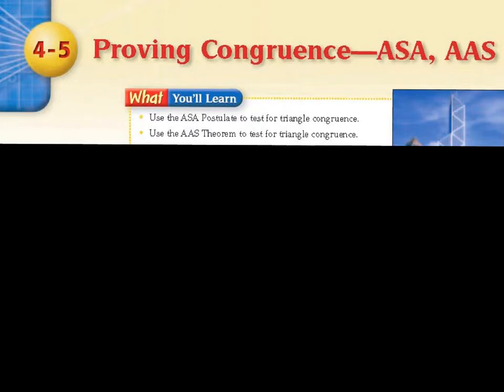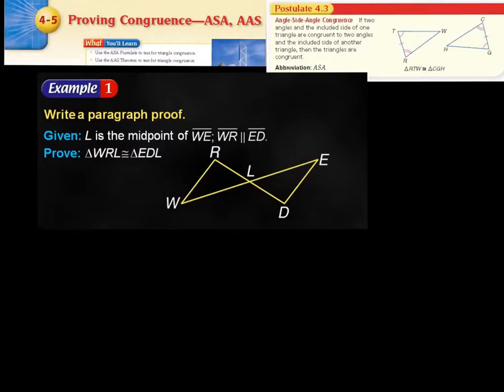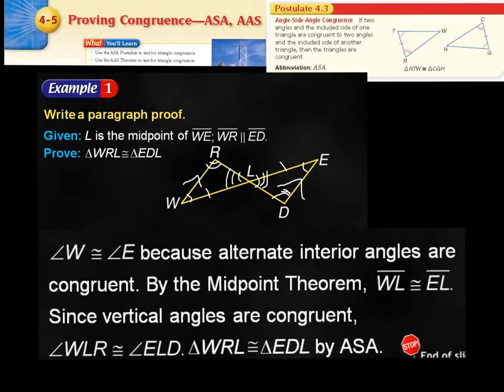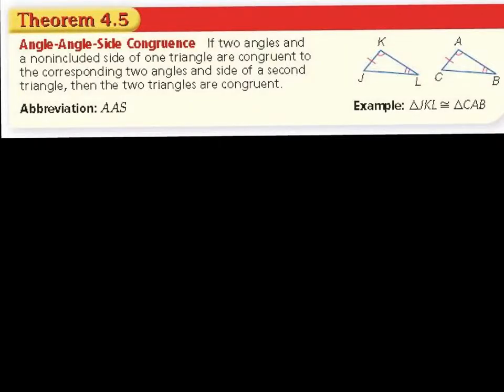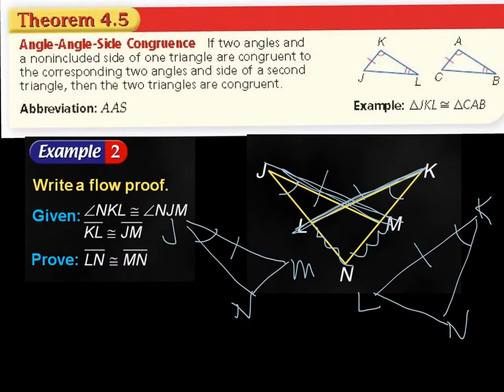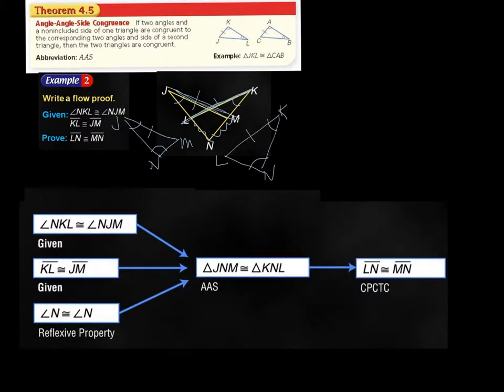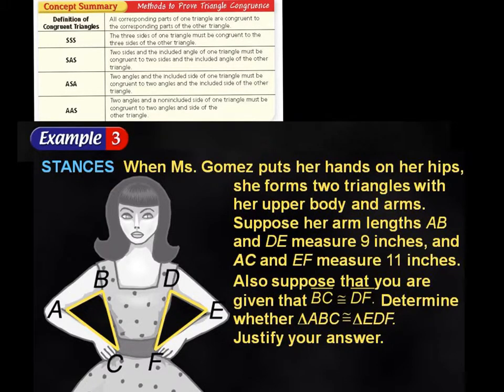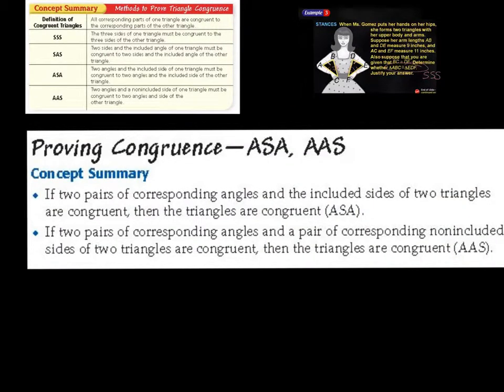4-5 ASA & AAS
ASA & AAS